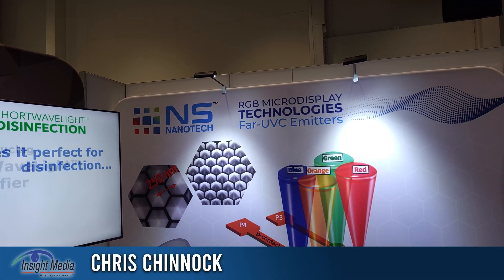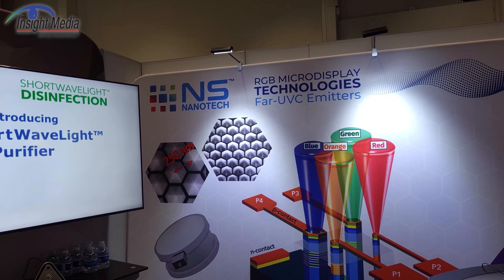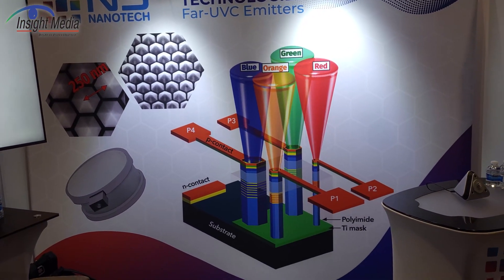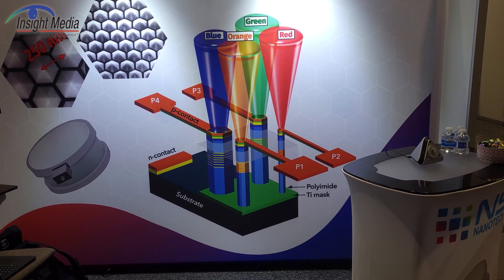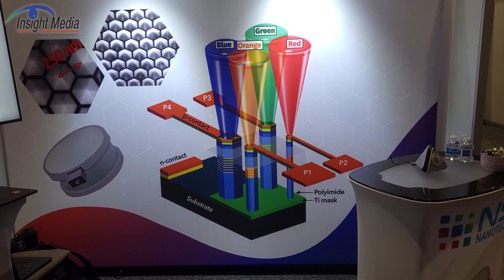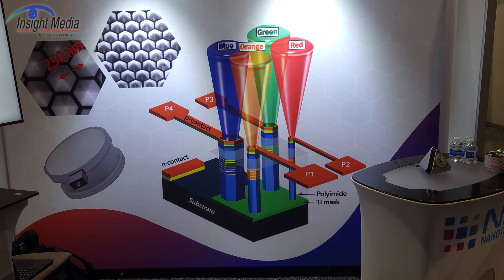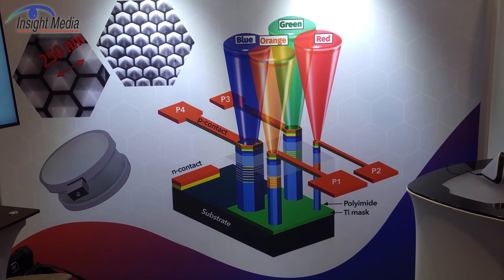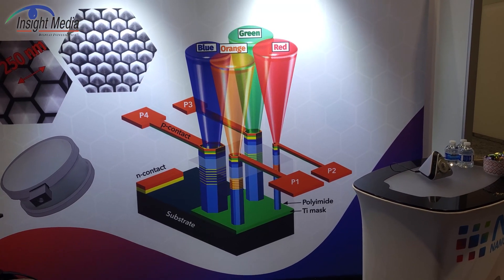DisplayWeek 2022 - NS Nanotech Describes their Full Color Single Wafer microLED Approach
NS Nanotech has licensed technology that has the potential to fabricate red, green and blue microLEDs on a single GaN substrate. They do this by controlling the size and shape of the nanometer-scale structures.